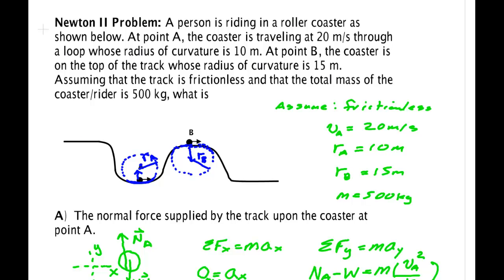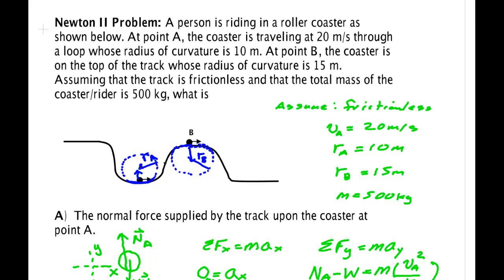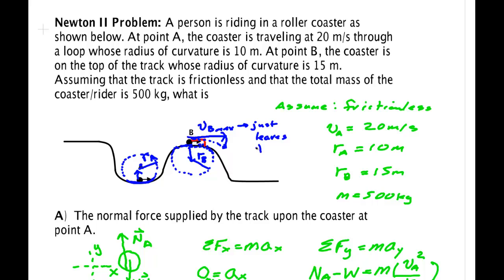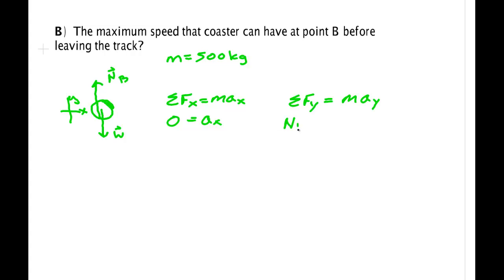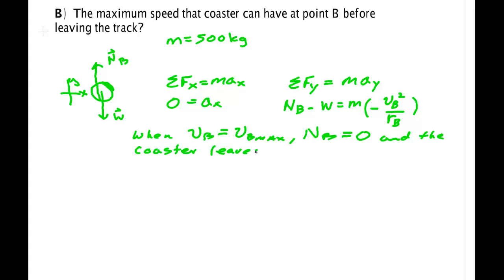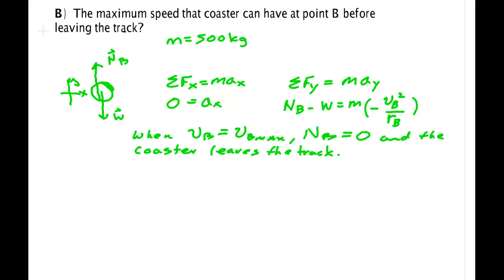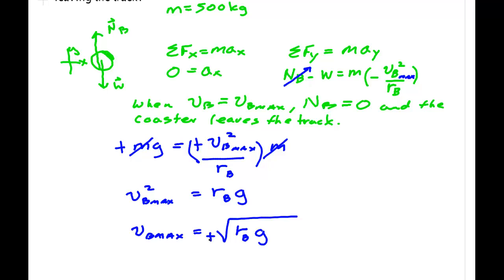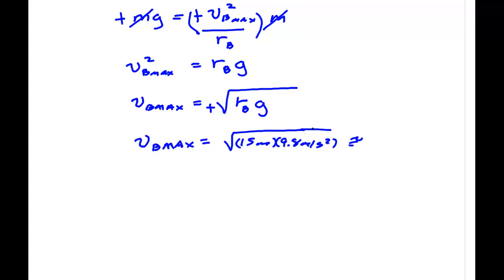Roller Coaster Part B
Central force example involving a roller coaster. (Physics 6th by Giancoli pp 109-117)